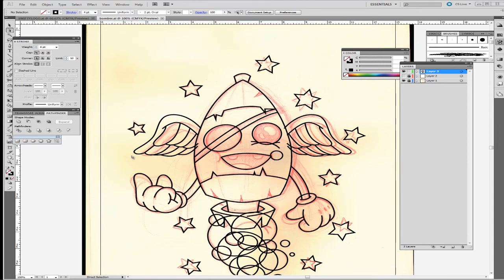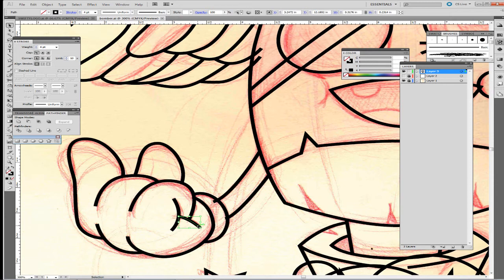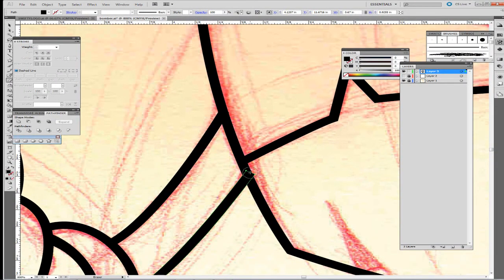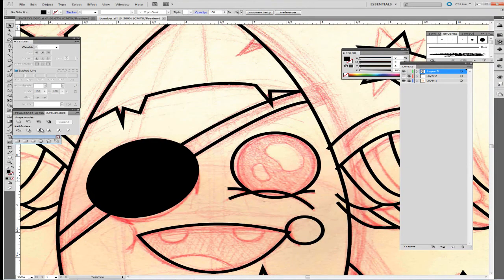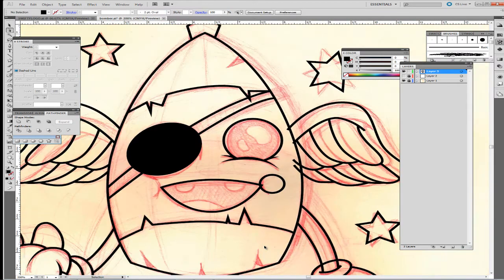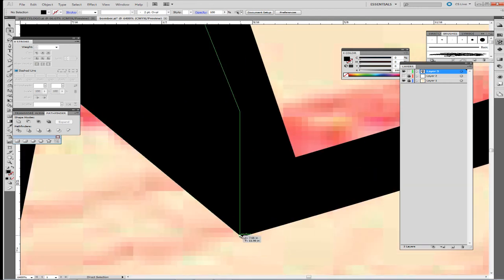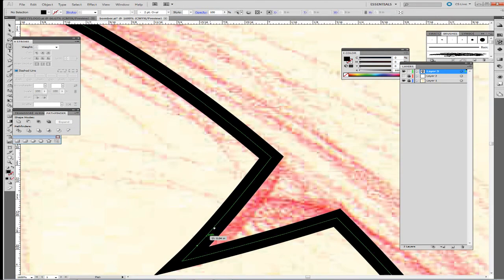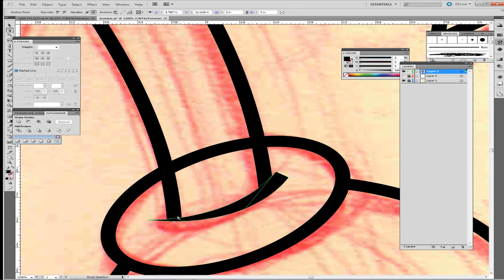Inking in Adobe Illustrator (Bomber) video 1